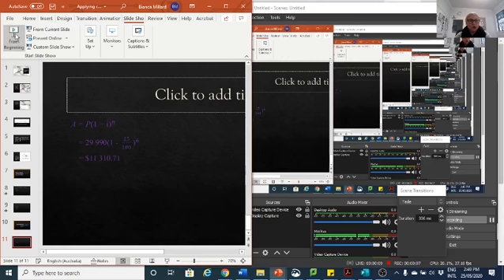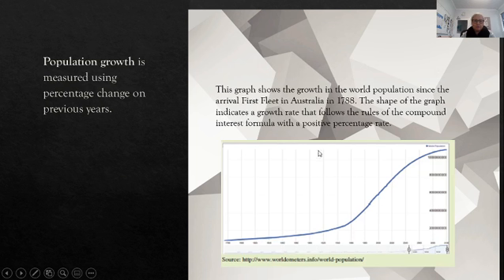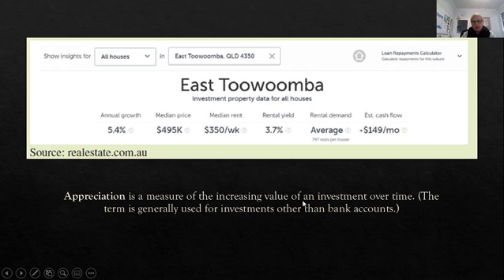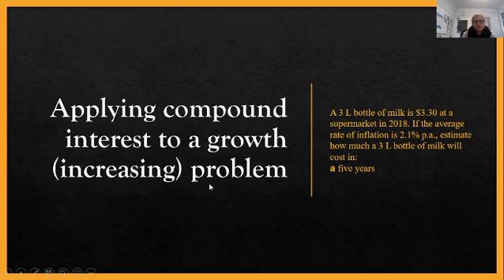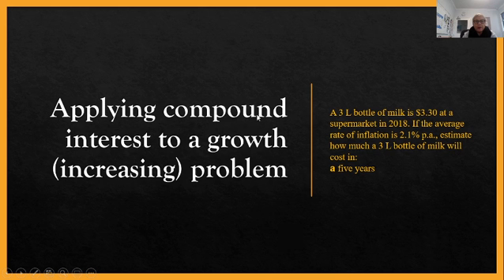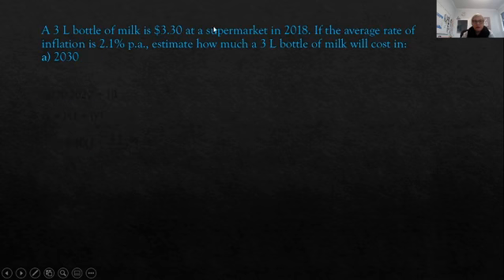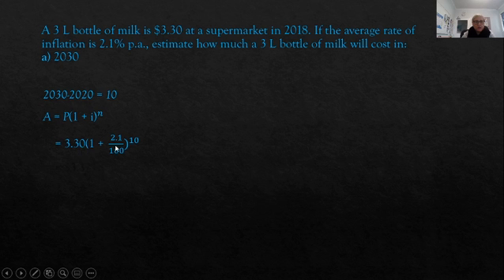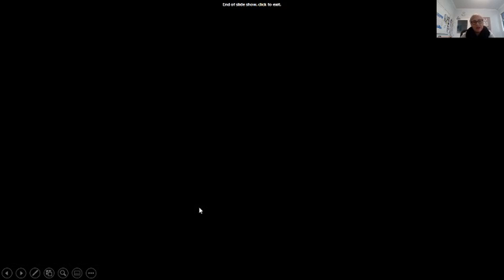Applying compound interest in practical situations